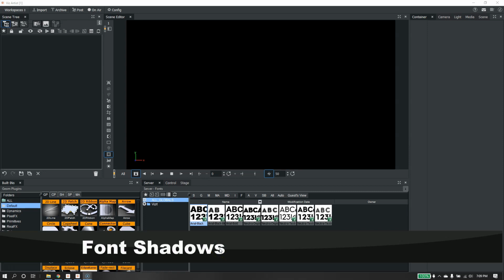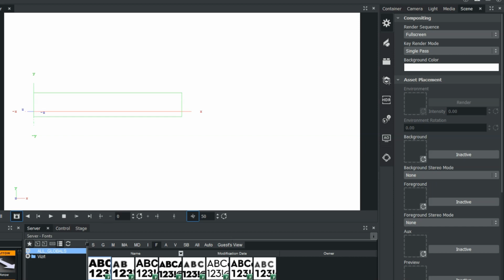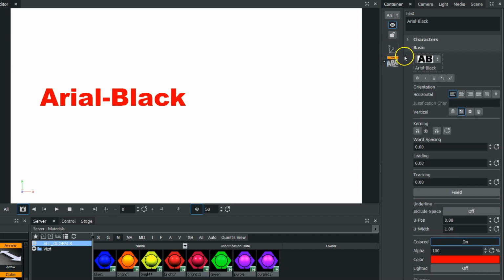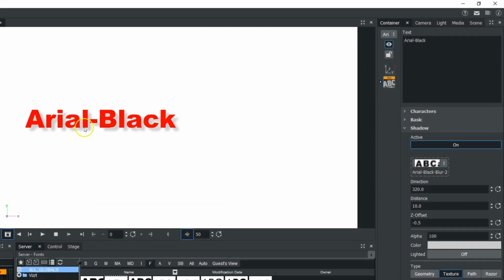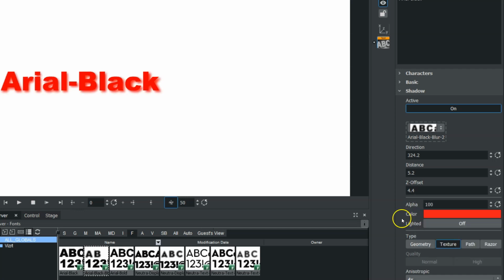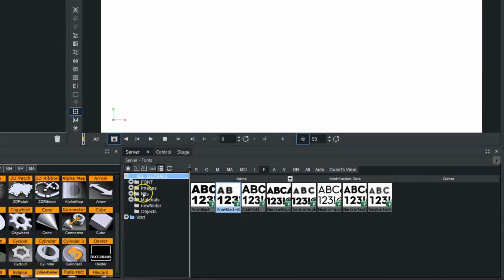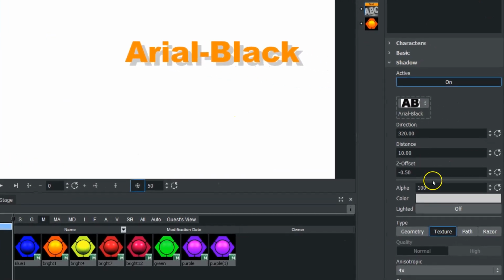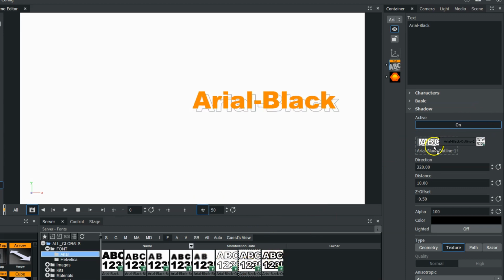Vizrt 4 Font Shadows Tutorial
How to create drop shadows for your fonts using the Shadows tab.

You can make drop shadows on your fonts right from the font properties window. The area that you’ll need to access is the Shadow tab.

Once you drag a font into the scene tree and click on the ABC/font icon on the container, it will take you into the font editor. This Shadow tab will allow you to select your drop shadow and adjust the parameters. First, it must be mentioned that for a drop shadow to work it’s best to import the additional fonts when you first import the font. You may want different variations of a font to use as shadows. For instance, you may want a blur 1, blur 2, blur 3 and blur 4 option of your font to import when you bring it into Vizrt. You can do that within the configuration setting and you can learn more about importing fonts in the import fonts video.

To turn a shadow on you’ll need to turn the Active button on under the Shadow tab. Once the shadow is active you can choose which font or font variation you want as your shadow. Again, this is where those blurred fonts might come in handy. The shadow has its own color wheel so you can choose what color shadow you want on your font. Once you have the shadow applied you can then adjust the Direction if need be. You also have the option to adjust the Distance of the font and the Z position of the shadow as well. The shadow doesn’t just need to be one of the blurred fonts. It’s also possible to use an outline font as a shadow as well. This won’t be much of a shadow but will act more like a stroke.